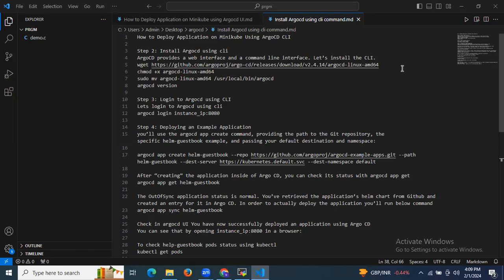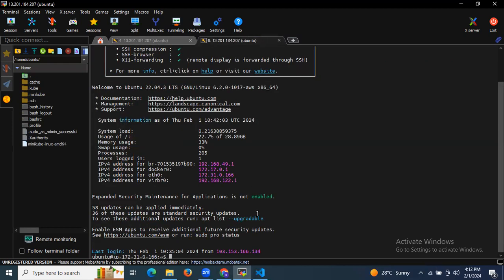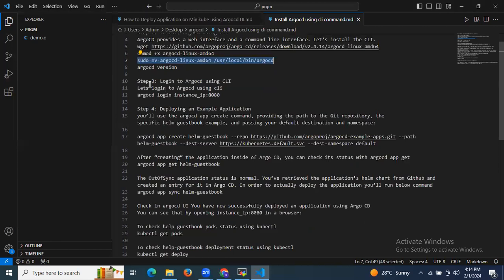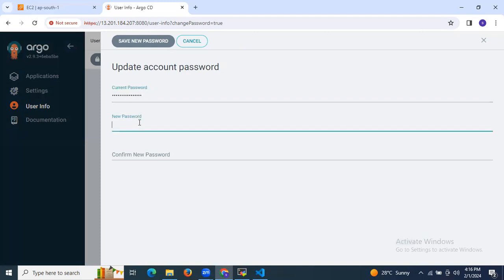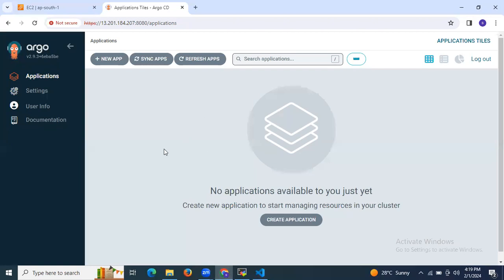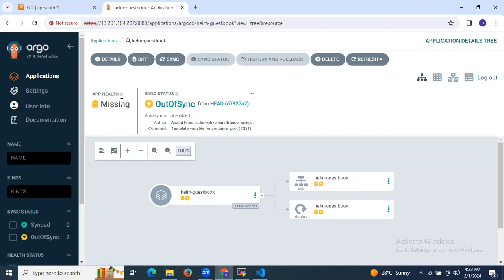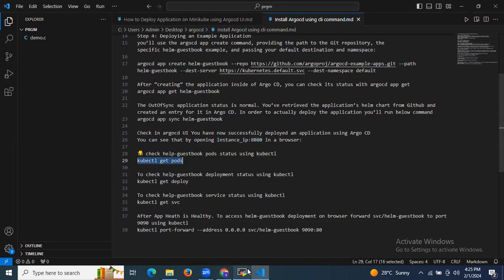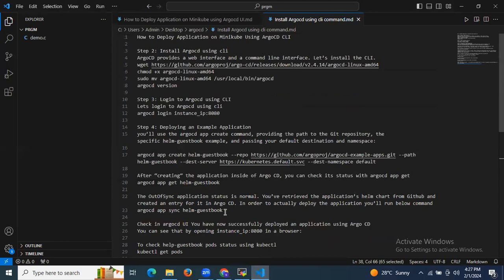How to Deploy Application on Minikube Using ArgoCD CLI | GitOps with ArgoCD Tutorial |Install ArgoCD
In this video we are going to cover How to Deploy Application on Minikube Using ArgoCD CLI | GitOps with ArgoCD Tutorial | Install ArgoCD
0:00 Install Argocd on Minikube
5:00 Access ArgoCD UI on Browser
8:00 Deploy Application on Minikube using ArgoCD CLI

Please find below step by step article on Deploy Application on Minikube using ArgoCD CLI